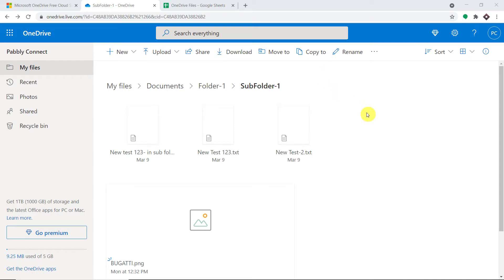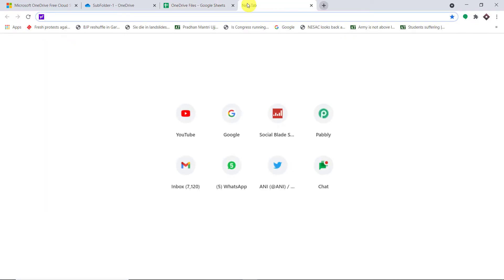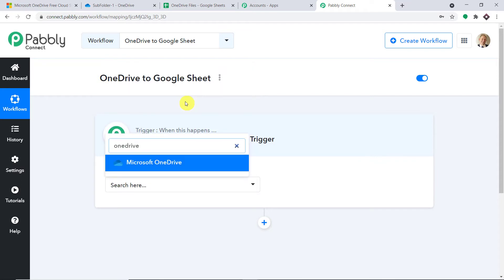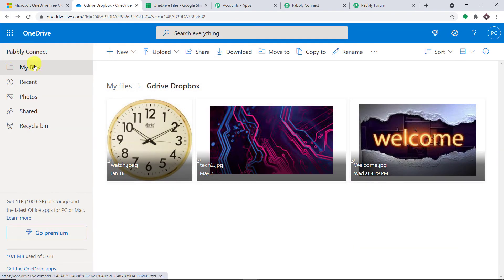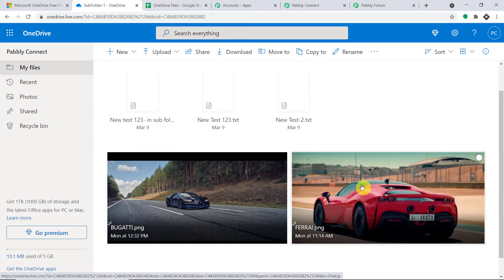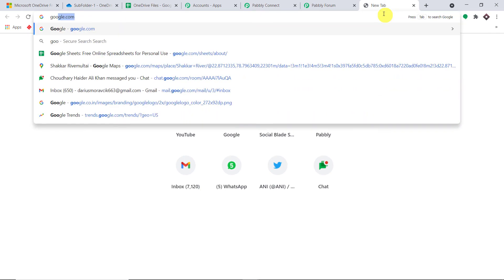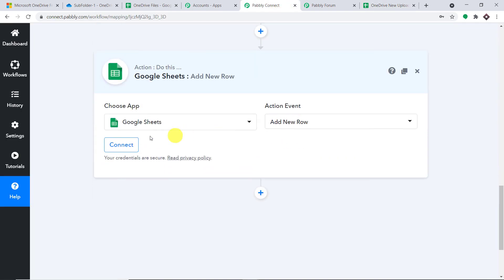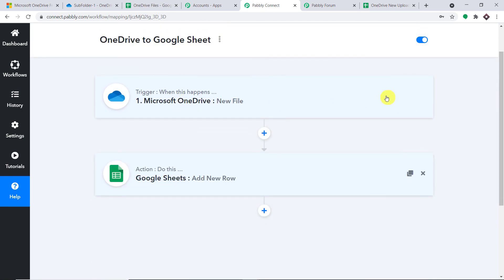Sync New OneDrive Files with Google Sheets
✅ In this video, we will learn OneDrive Google Sheets integration, where you can sync new OneDrive files with Google Sheets with the help of Pabbly Connect.

Pabbly Connect is an automation & integration software that lets you connect multiple applications & automate all the repetitive tasks which you do on a daily basis. This tool allows you to automatically connect different software and transfer data between them in real-time. More specifically, you can transmit data between the software and complete your day to day tasks
(No Manual Efforts - No Coding Required - Hassle-Free Flow of Data)